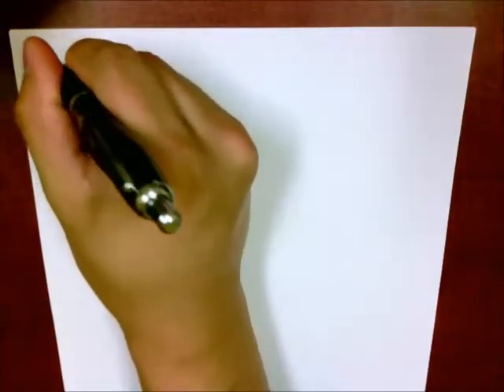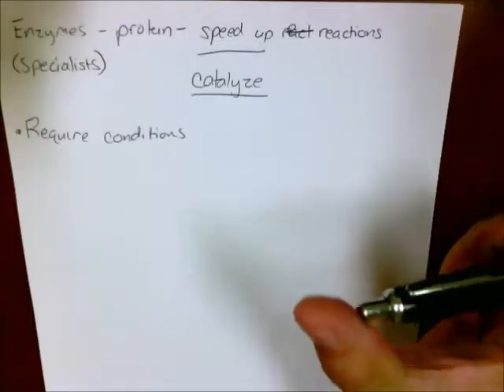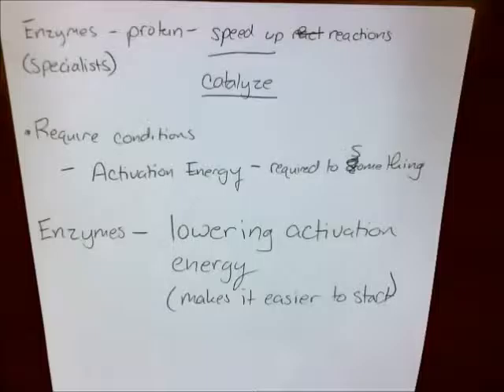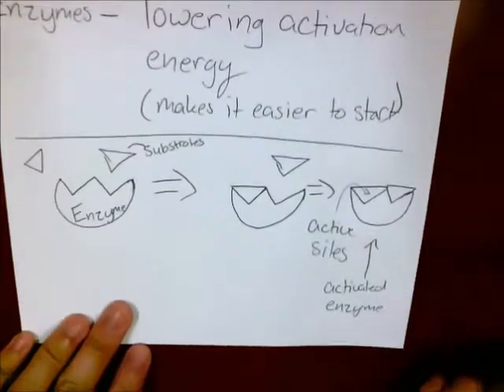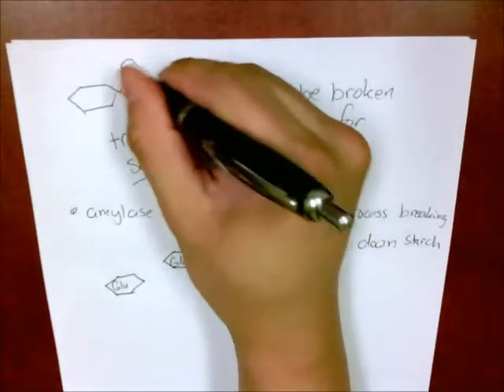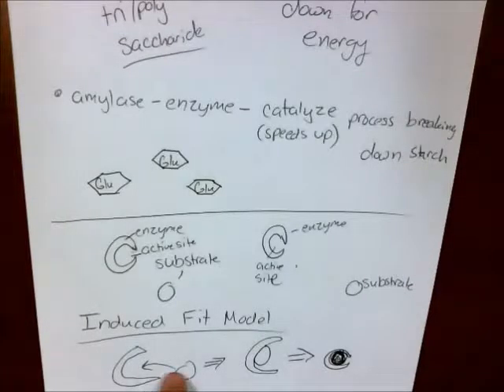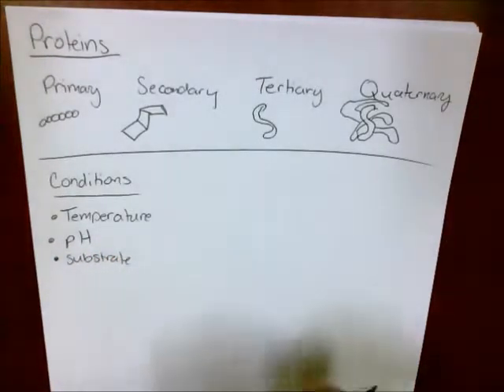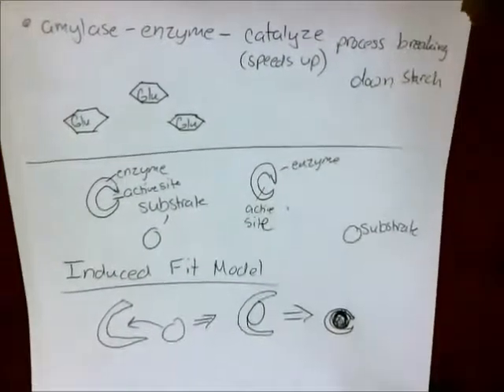Enzymes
Tutorial # 4 for Unit 2: Enzymes.  This section is fairly inclusive, but it should all make sense.  Let me know if I can help explain anything further.  The test can be a bit difficult, so focus on what they mean when they ask you, not just the technical mumbo jumbo.  Good luck!